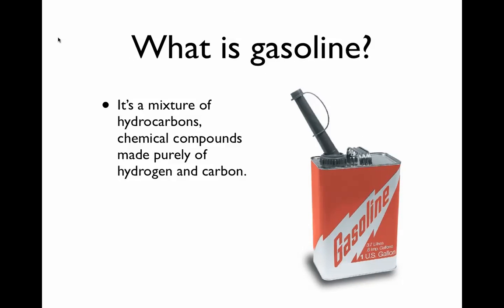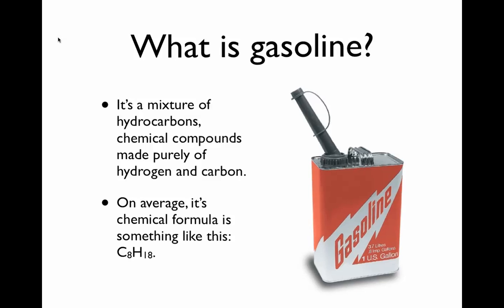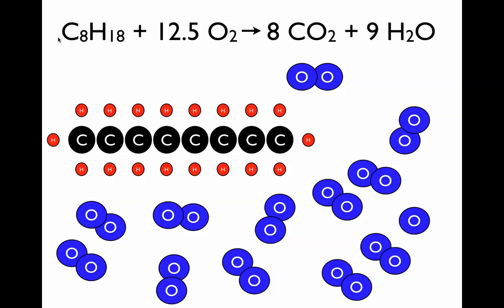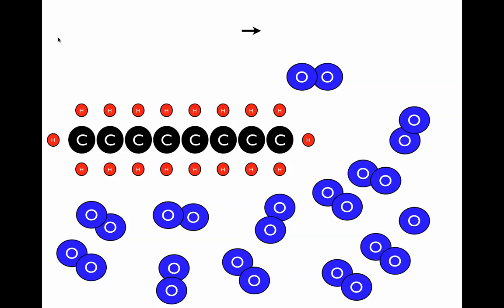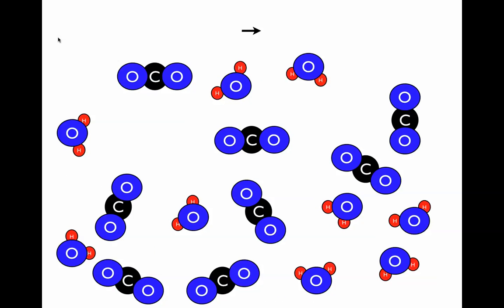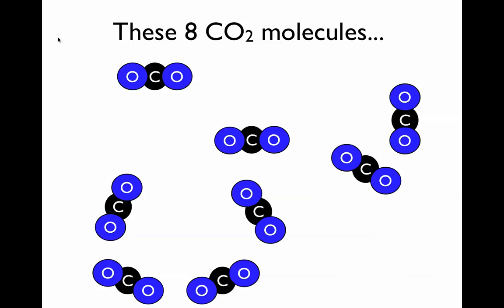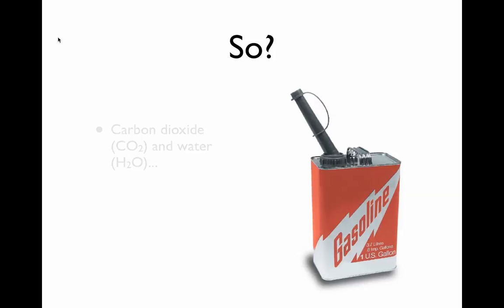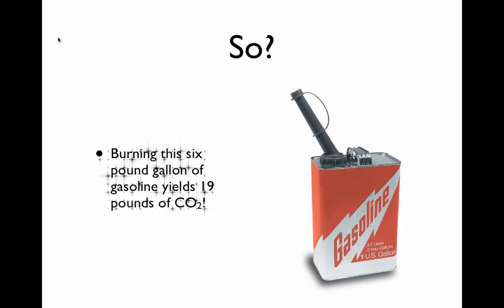Gasoline to CO2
Where does the gasoline go when I drive my car?  How can the carbon dioxide released by burning a gallon of gasoline weigh more than the gasoline?